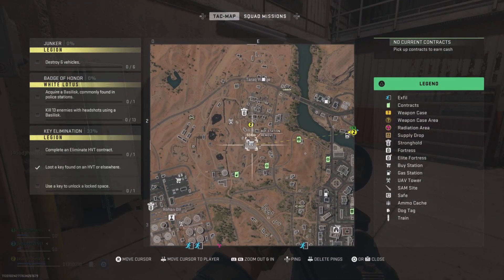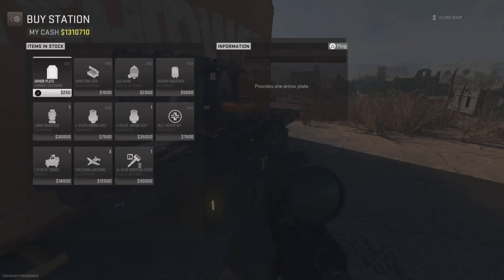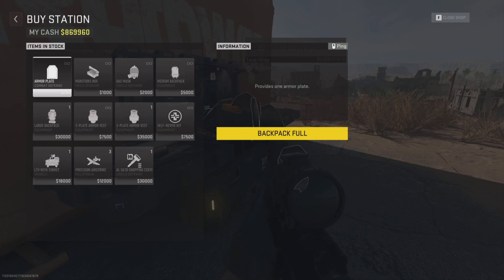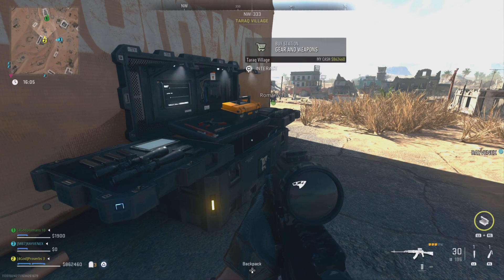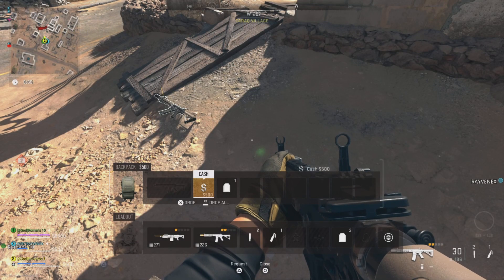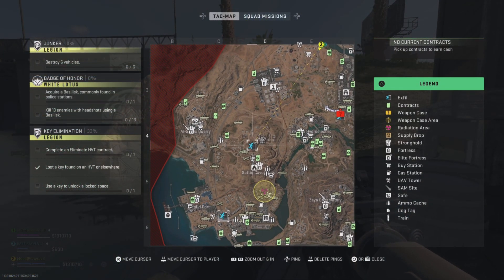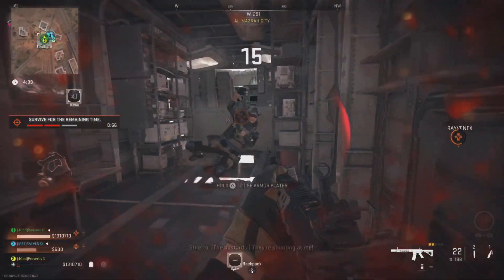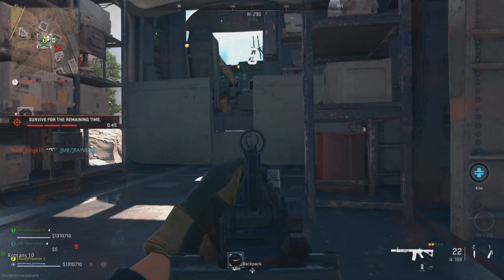*NEW* SOLO UNLIMITED XP GLITCH AFTER PATCH! *HUGE RANK & WEAPON XP!* MW2/DMZ/WARZONE 2.0 (PATCHED)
❤️Love Glitches? Love Call of Duty? Love Xp Methods?
This glitch is completely broken and will help you earn unlimited weapon xp for any gun! Gain massive Rank xp and max out your Battle pass super fast! Enjoy!

I 'm not ready to start doing  Promos yet but if I do, I will add the info here, if I decide to take that step.*